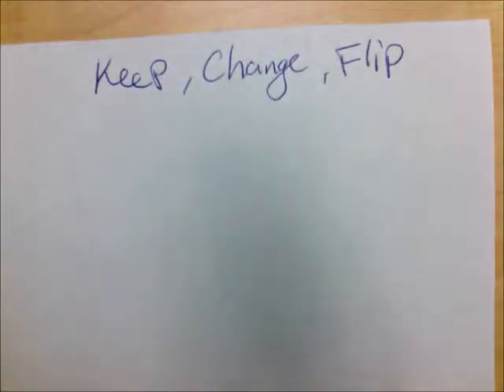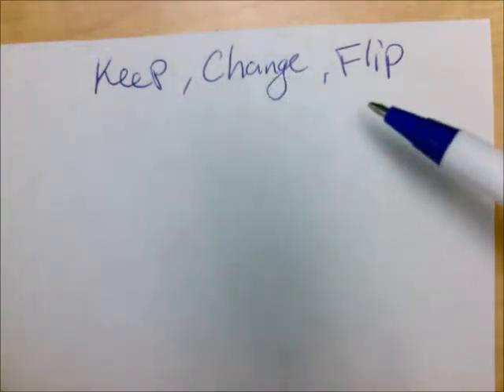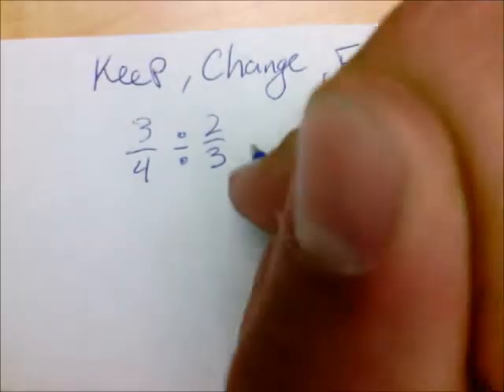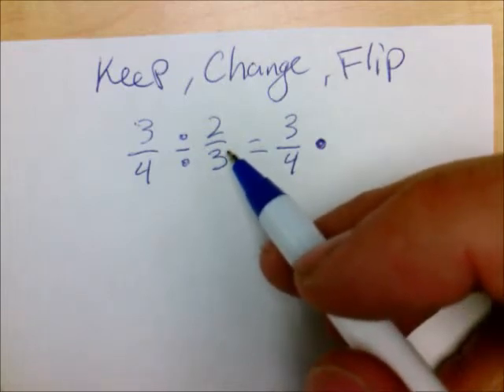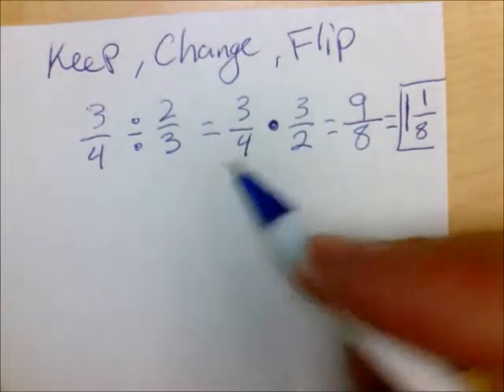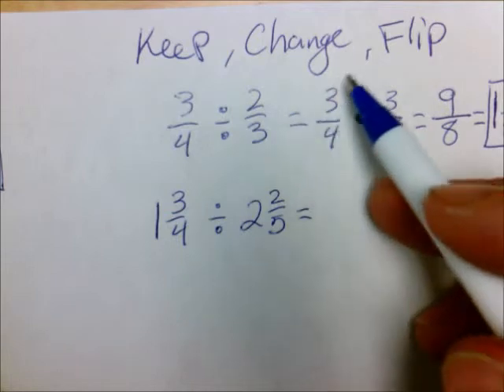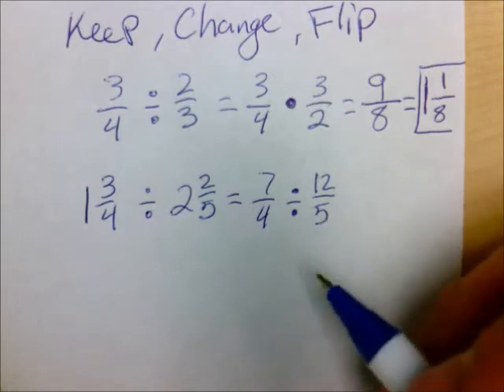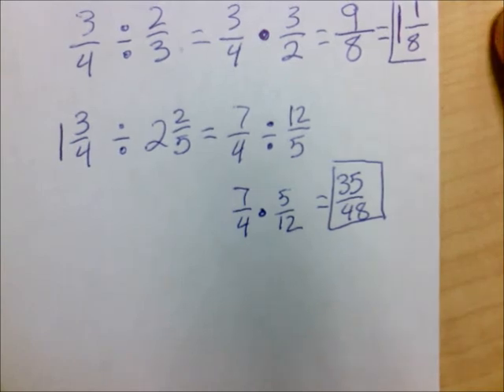Dividing Fractions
Description